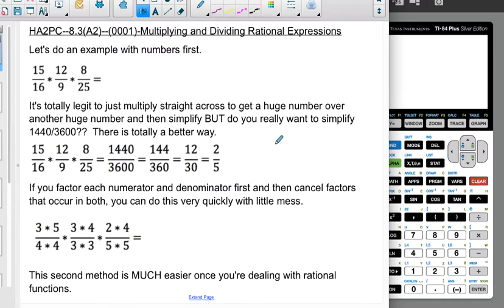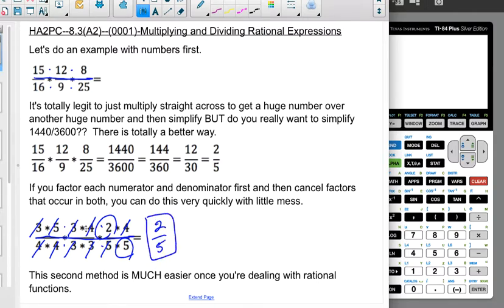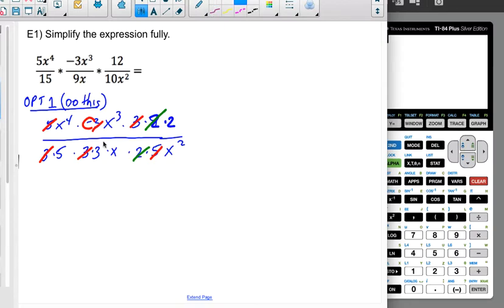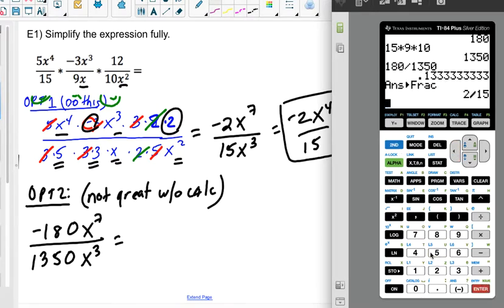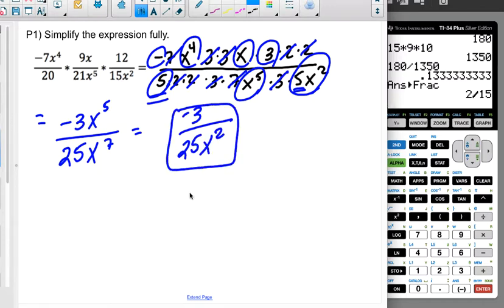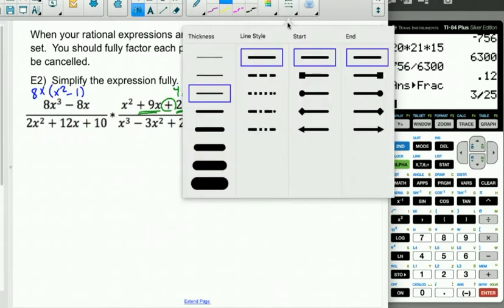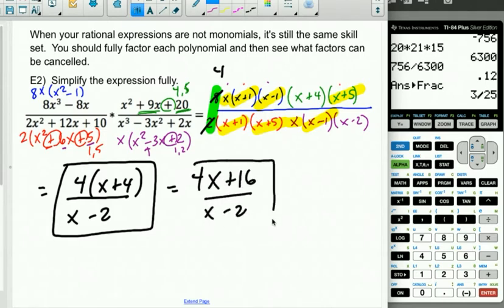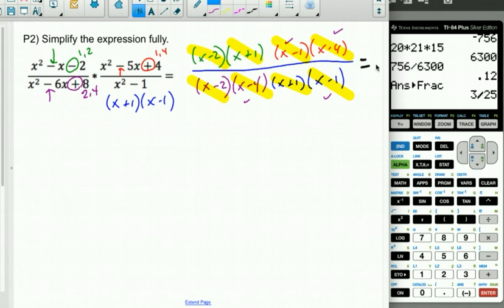8.3 A2 (0001) Multiplying Rational Expressions E1 P1 E2 P2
8.3 A2 (0001) Multiplying Rational Expressions E1 P1 E2 P2